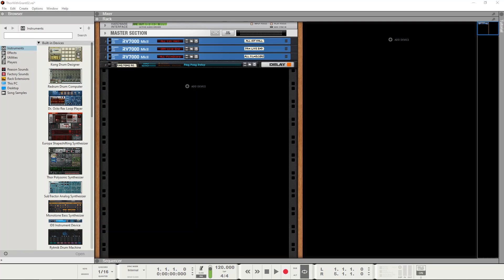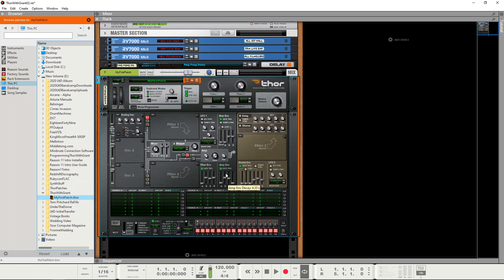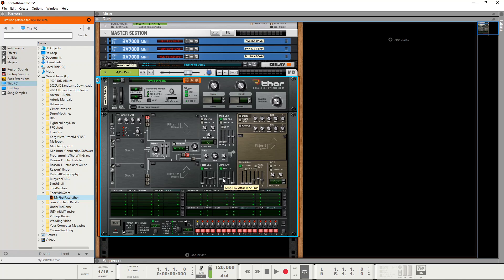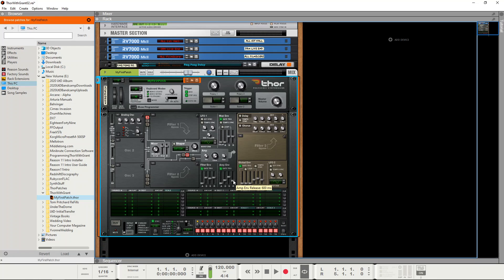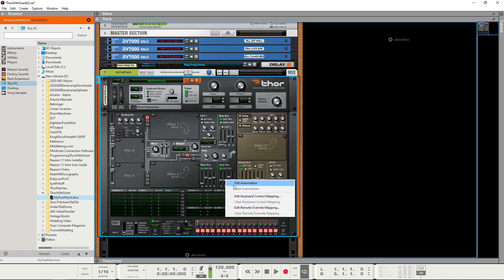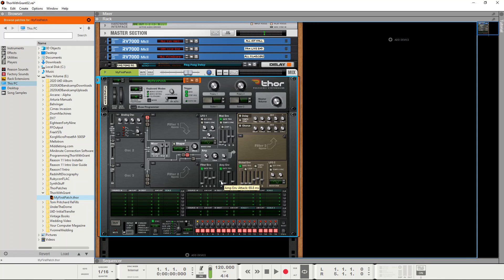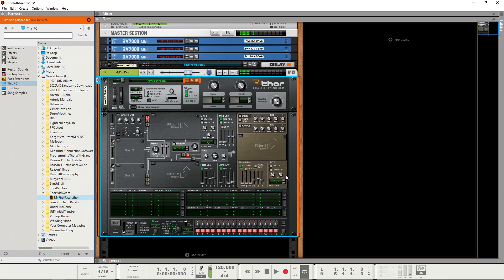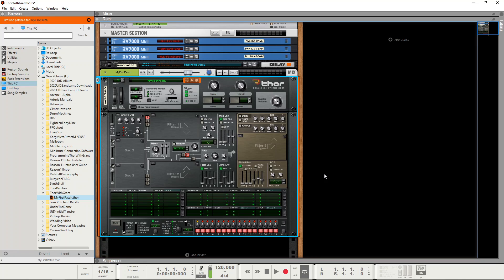Thor with Grant ep. 02 - Amplitude Envelope ADSR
In this episode, we learn how to manipulate the Attack, Decay, Sustain & Release parameters of the Amplitude Envelope Shaper.